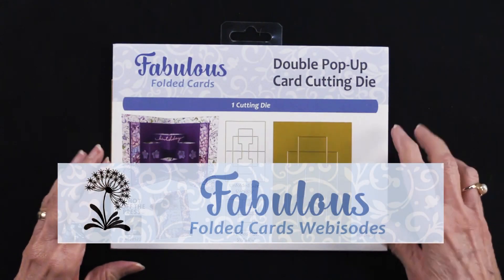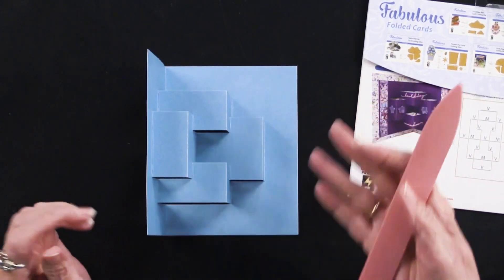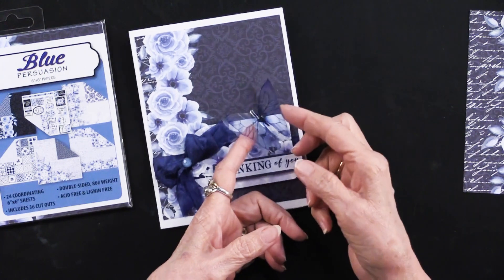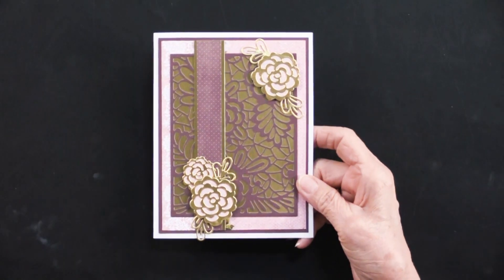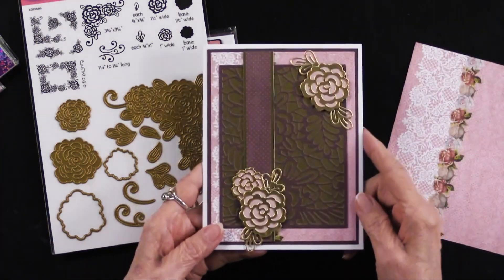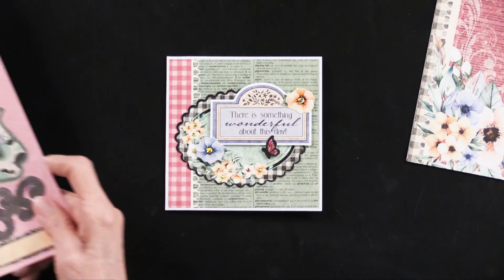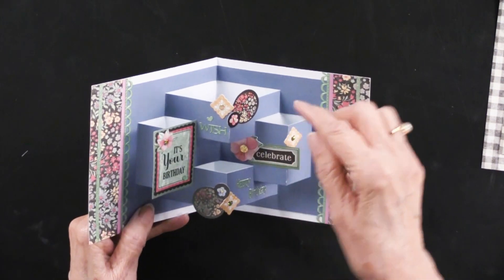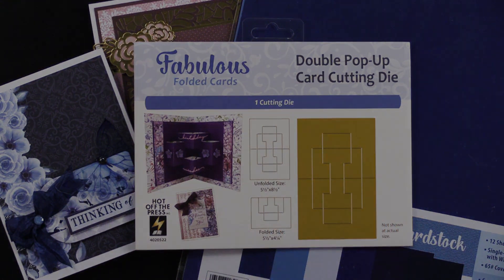Fabulous Folded #9: Double Pop Up Card Cutting Die - Paper Wishes Webisodes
To see more and to purchase our Money Saver Bundle, go

｡･:*:･ﾟ★,｡･:*:･ﾟ☆｡･:*:･ﾟ★,｡･:*:･ﾟ✧ :*ﾟ:*:✼✿

｡･:*:･ﾟ★,｡･:*:･ﾟ☆｡･:*:･ﾟ★,｡･:*:･ﾟ✧ :*ﾟ:*:✼✿

｡･:*:･ﾟ★,｡･:*:･ﾟ☆｡･:*:･ﾟ★,｡･:*:･ﾟ✧ :*ﾟ:*:✼✿